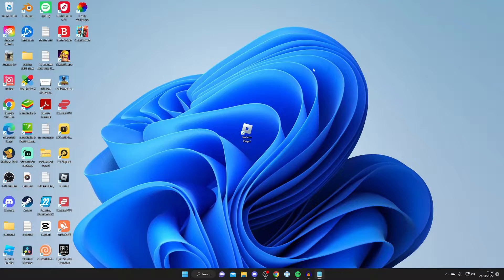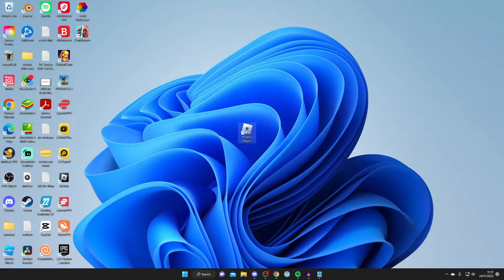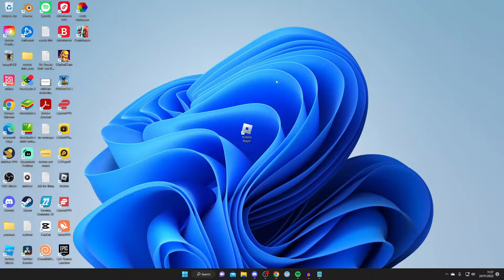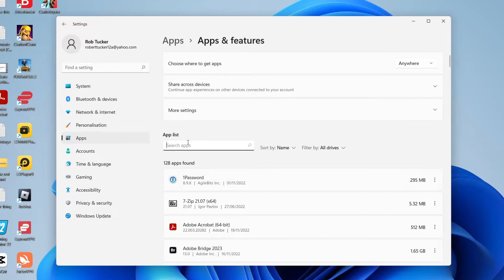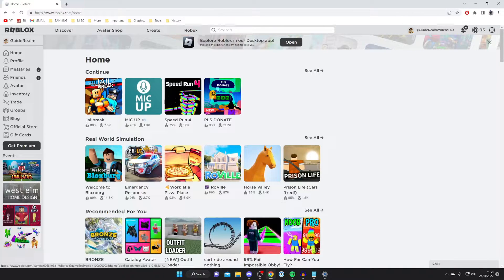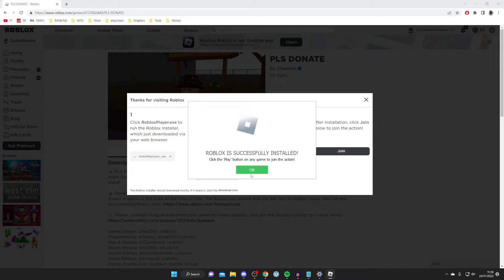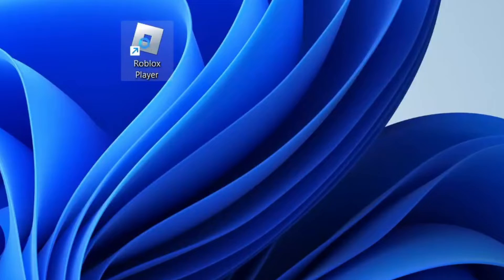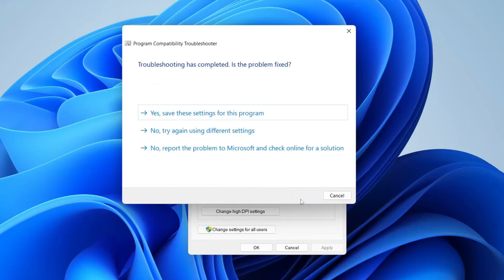How To Fix Roblox Crash (Best Methods)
I show you how to fix roblox crash in this roblox crash fix guide. I hope you find this video on how to stop roblox crashing and how to stop your roblox game from crashing useful!

GuideRealm